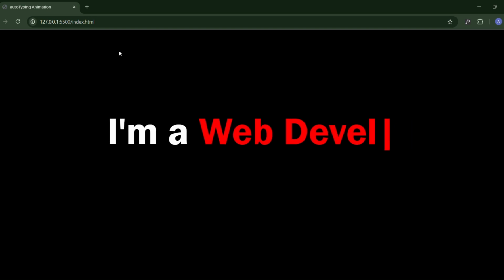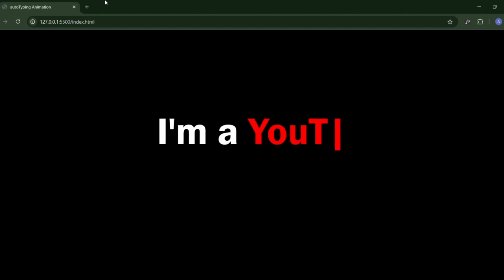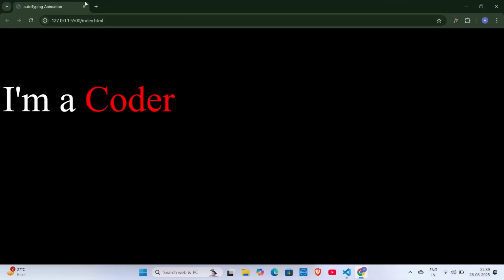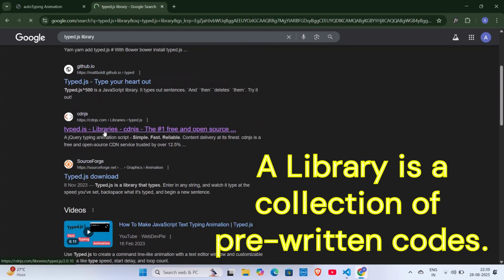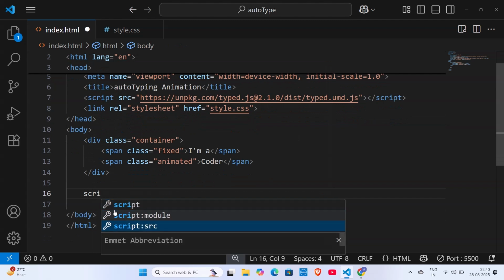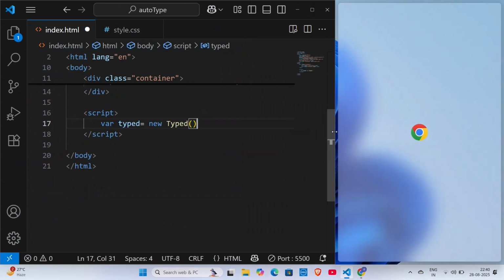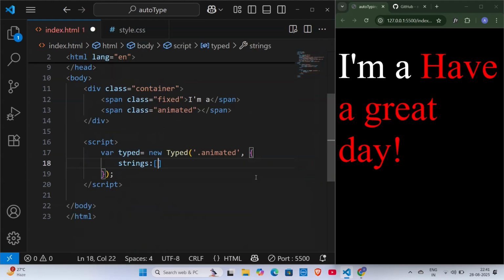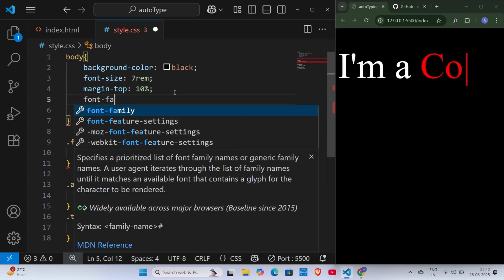Create Auto Typing Animation with Typed.js | JavaScript Tutorial 2025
Learn how to create stunning auto typing animation effects using the Typed.js JavaScript library! In this complete tutorial, you'll discover how to build professional typing animations that make your website stand out.

🔔 This tutorial covers everything from basic setup to advanced customization, perfect for beginners and intermediate developers looking to add dynamic text effects to their websites. The auto typing animation created with Typed.js is perfect for hero sections, landing pages, and interactive web applications.

This video is also fit for:
- Automatic Typing Effect using JavaScript
- Automatic Typing Effect using JS library
- JS library for Automatic Typing Effect
- Automatic Typing effect on Website
- Automatic Typing effect using HTML CSS JS
- Automatic Typing text effect using HTML CSS JavaScript
- Automatic Typing Effect using JavaScript CDN
- Auto Type Animation using JavaScript
- How to use Typed.js library?